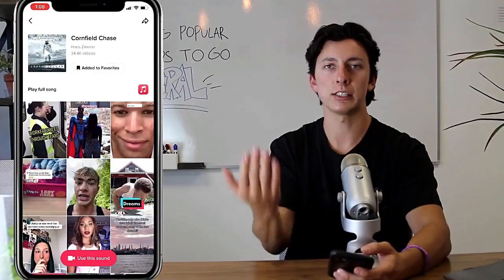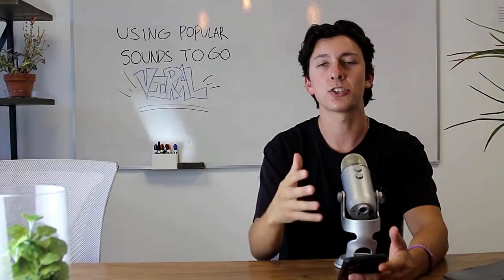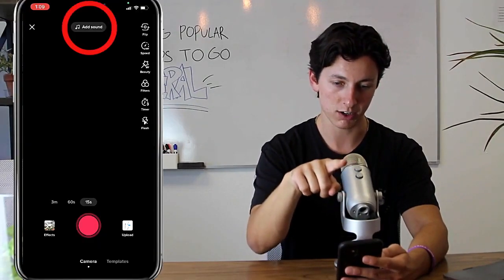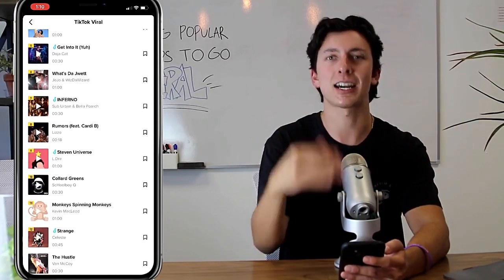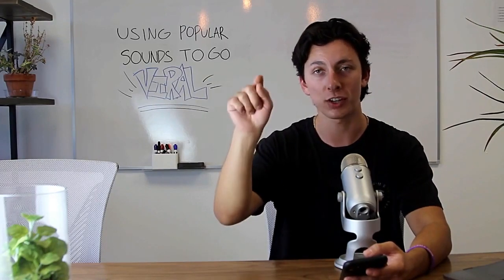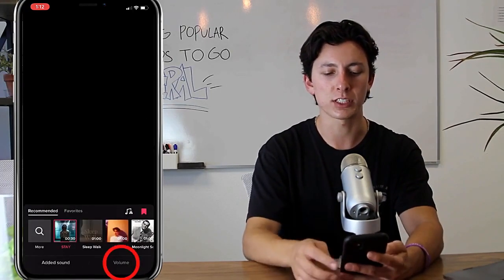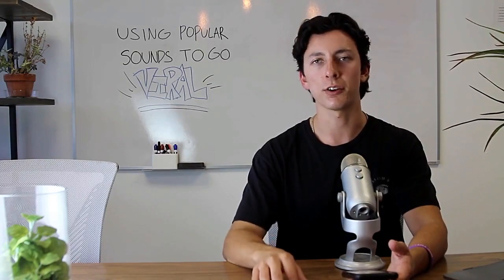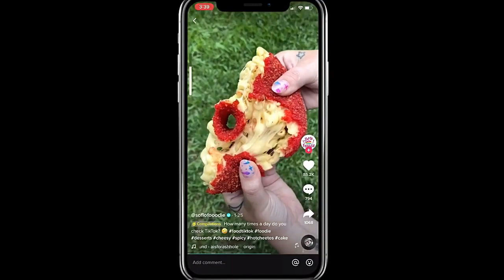✅ Part 4 : Cracking the TikTok Code: Go Viral with Audio Magic and Popular Songs! 🎵✨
🎶 Unlocking TikTok Fame: How to Use Audio and Popular Songs for Viral Success! Discover the secrets to harnessing the power of trending music on TikTok to skyrocket your content's visibility. Learn how to pair the right audio with your videos and ride the wave of viral sensations. Don't miss out on this guide to TikTok stardom!